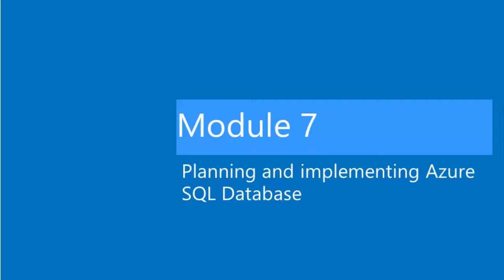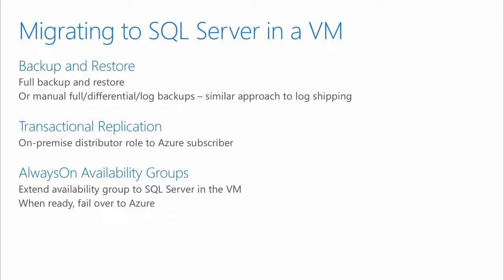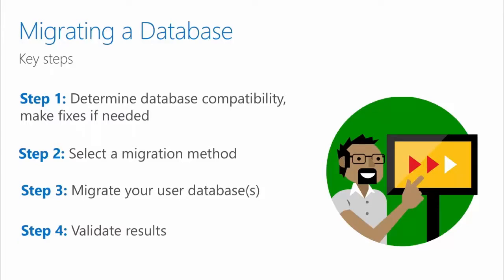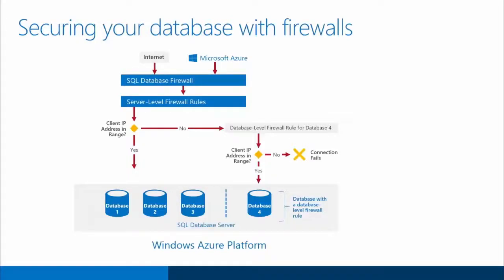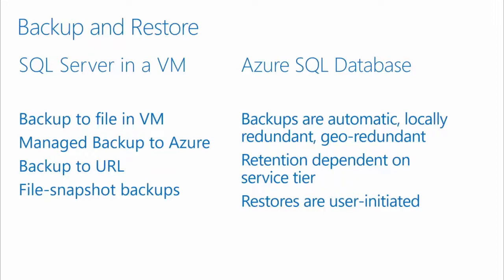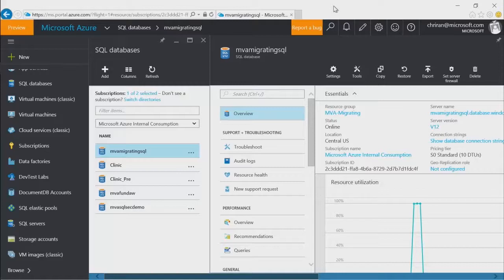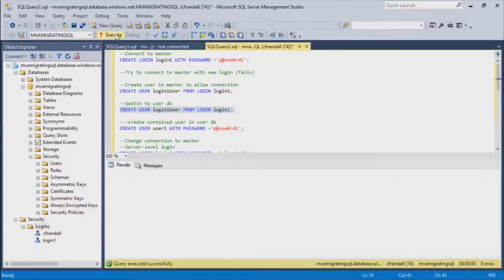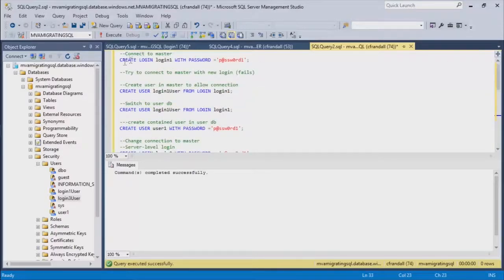13 PLANNING AND IMPLEMENTING AZURE SQL DATABASE PART 1